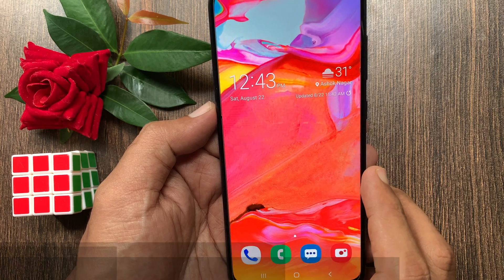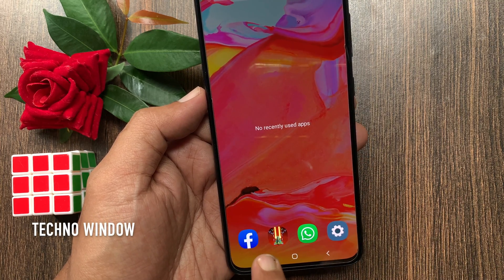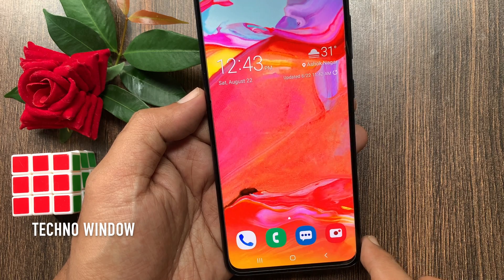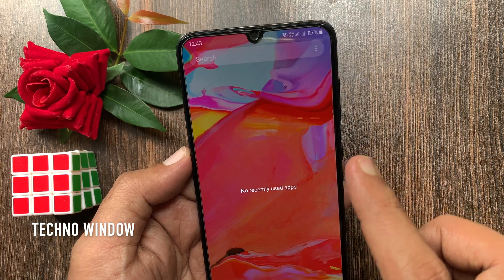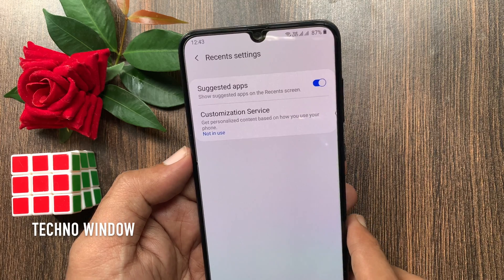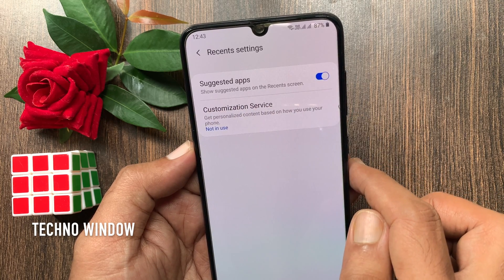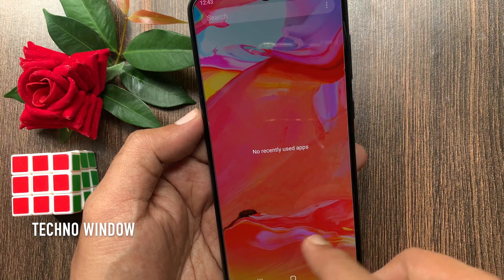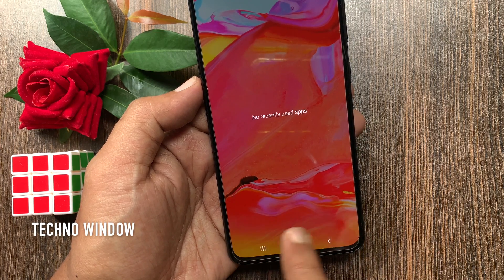How to Disable Suggested Apps on Samsung Device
Suggested Apps is a setting added to Galaxy devices running on Android 9.0 and One UI and above. It is perfect for opening up 4 of your most recently opened apps on the recents screen. If you do not want to enable Suggested apps simply click on the drop menus below to easily disable this setting. Once disabled, you will no longer be able view Suggested apps on your Recents Screen.

Techno Window